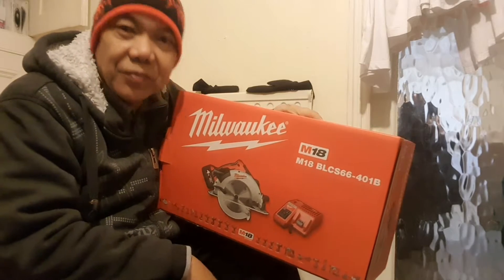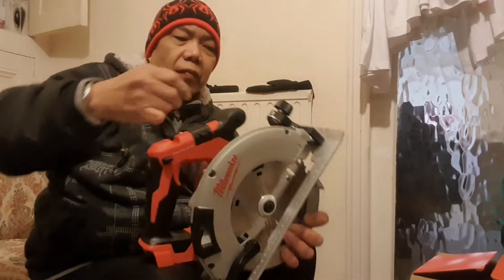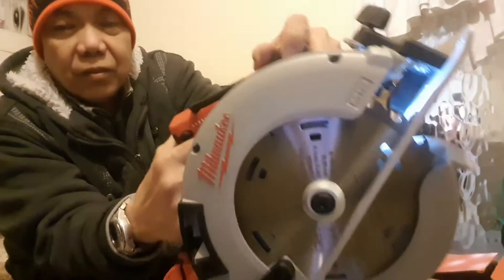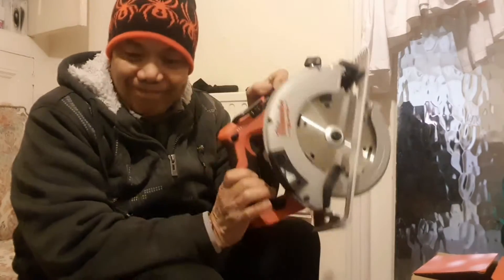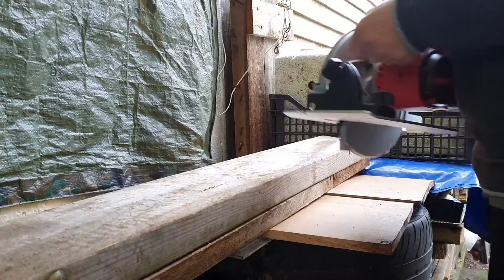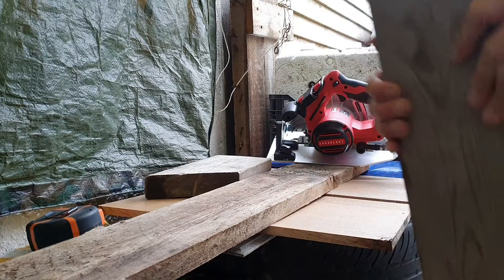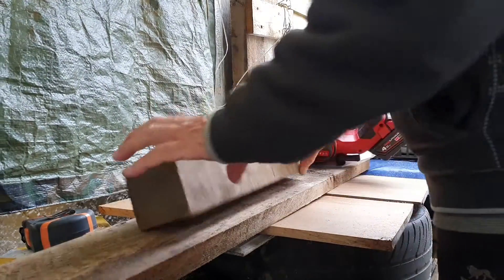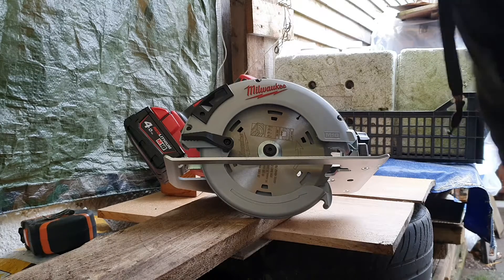Unboxing and testing my Milwakee battery powered Circular saw.